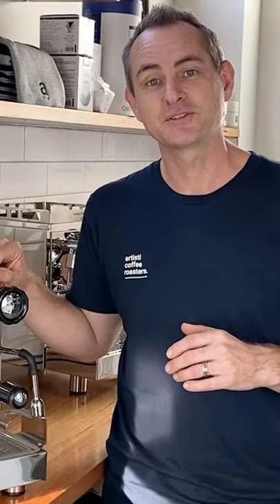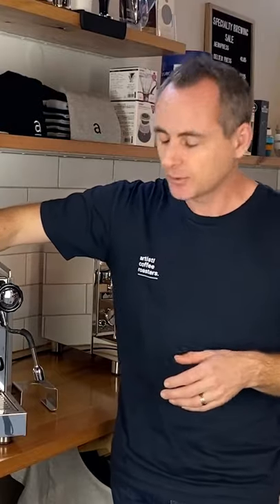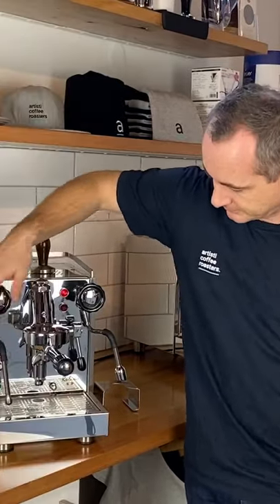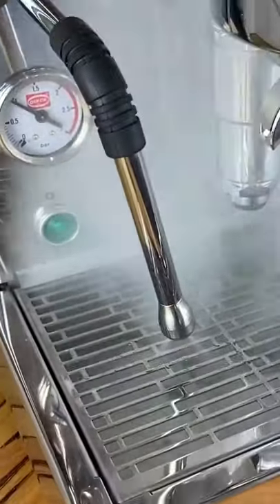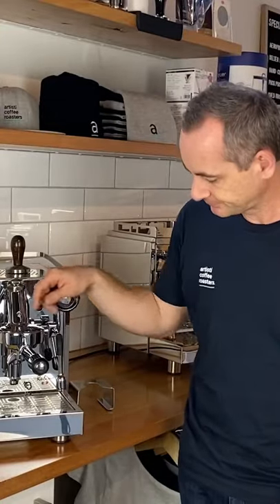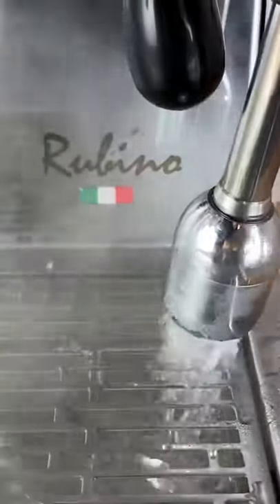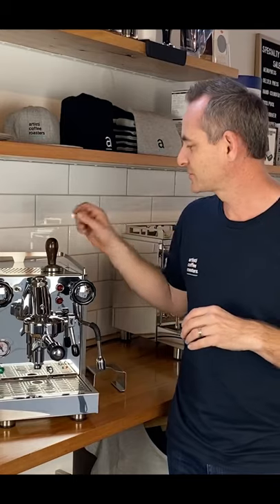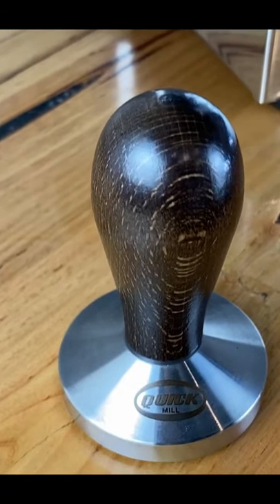The Quick Mill Rubino - a beautiful little Italian Espresso Machine for under $2500